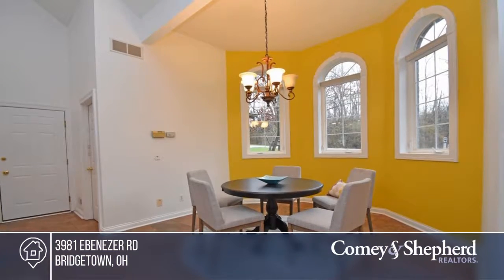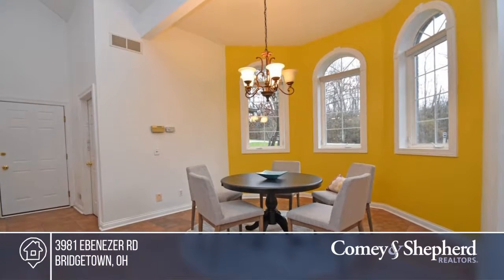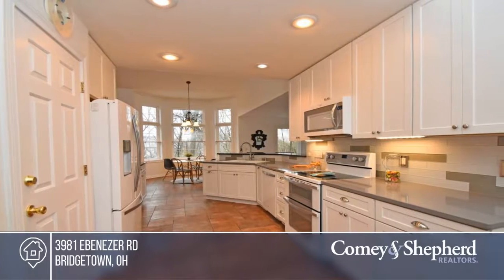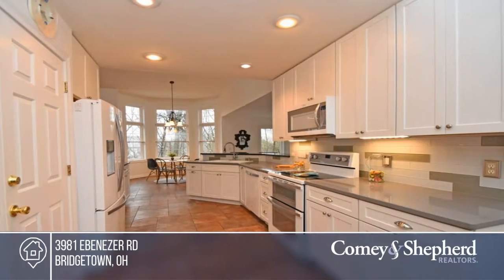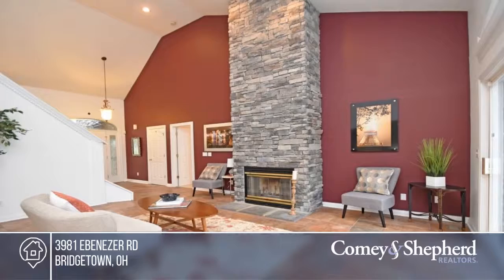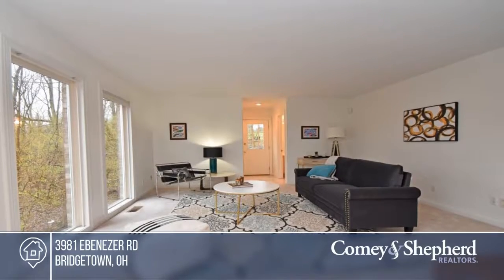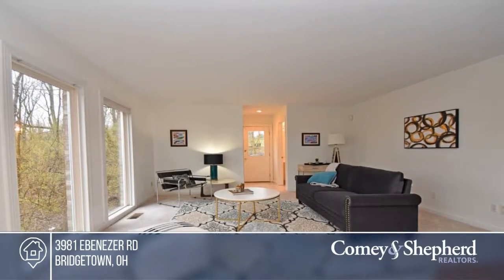3981 Ebenezer Rd Bridgetown, OH | MLS# 1593597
3981 Ebenezer Rd, Bridgetown, OH

Private yet convenient location! 4751 SF total living space including amazing lower level w/ 9 ft ceilings, wet bar, media room + walkout to patio w/ hot tub! 1st fl master w/ ensuite glam bath, walk-in closet +access to private deck overlooking wooded serenity. All new kit appliances, wood cabs, quartz counters. Vaulted ceiling, skylights + WBFP.